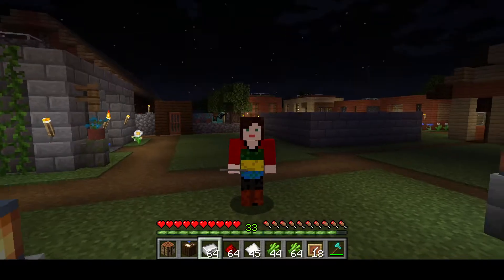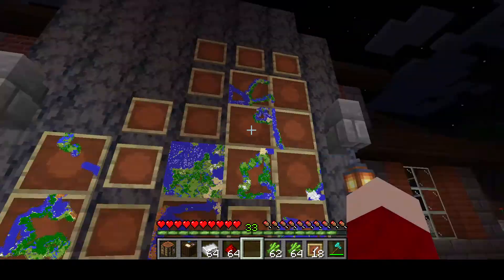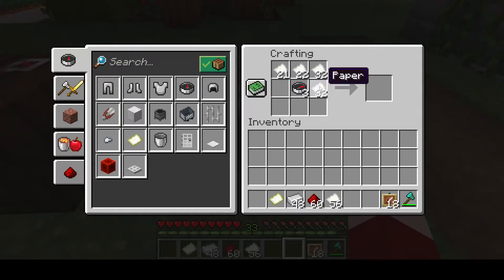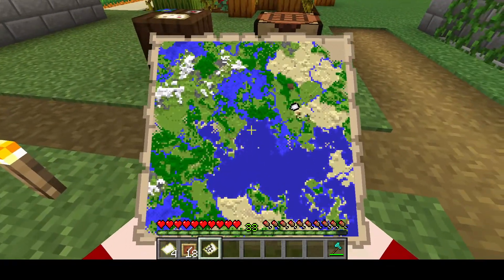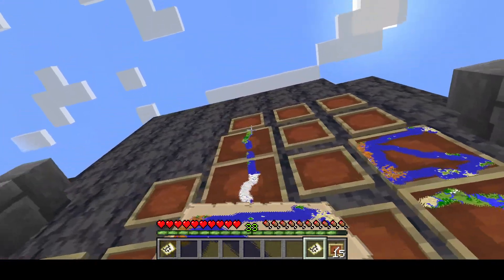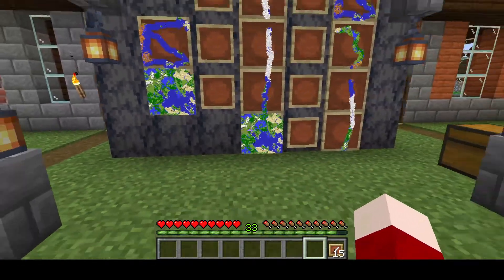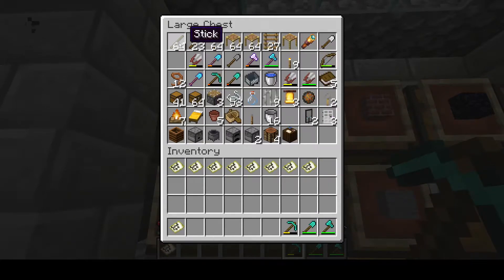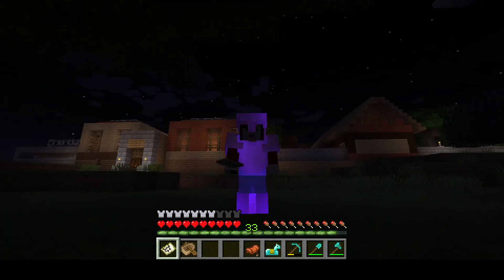Episode 11 The Cartography Table in Minecraft and Preparing for Travel!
In this video I introduce new Minecraft players about the mechanics of making a cartography table and how to use maps. Then I prepare for my own travels.